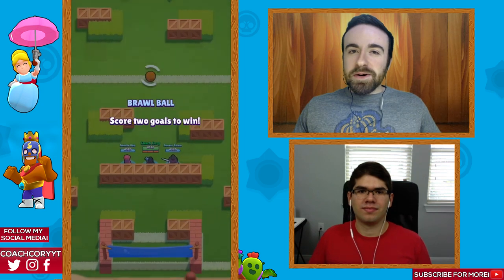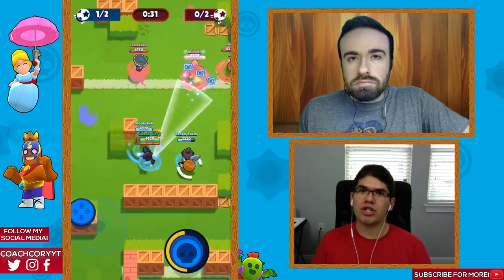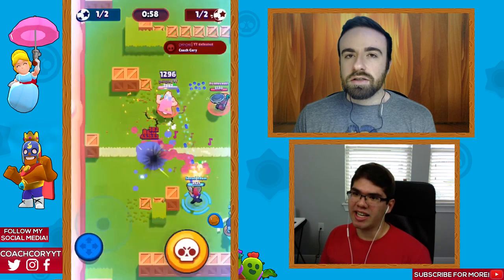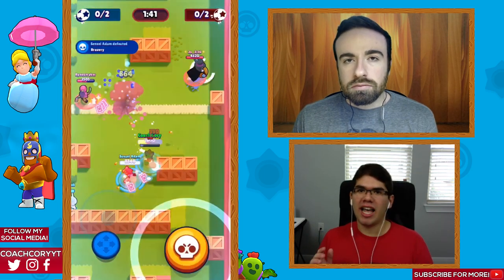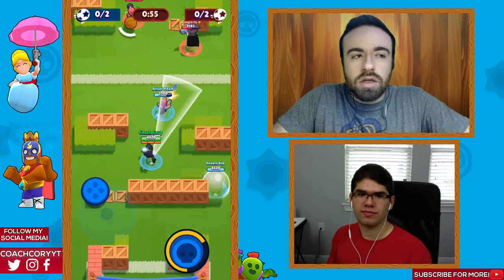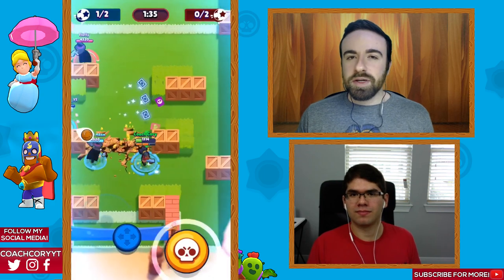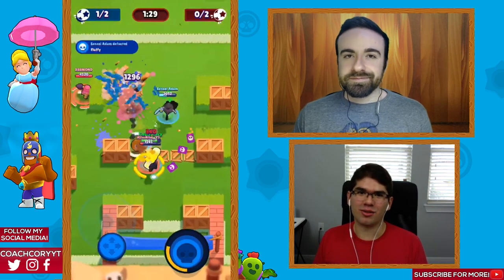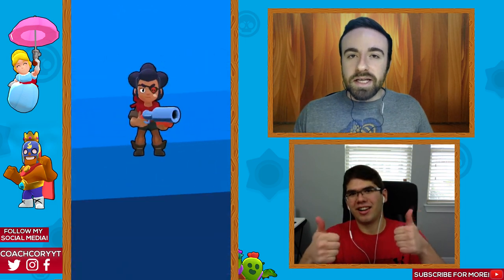How To Play Brawl Ball with Sensei Adam! Brawl Ball Guide [Brawl Stars]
In this Brawl Stars video Sensei Adam and I cover a bunch of tips and tricks on how to play brawl ball, we go over the roles in brawl ball, the best team comps, tips for defense and scoring goals, as well as other brawl ball tutorial info.  We also cover each brawl ball map (pinhole punt, backyard bowl, and triple dribble). We have some brawl ball gameplay in the background.